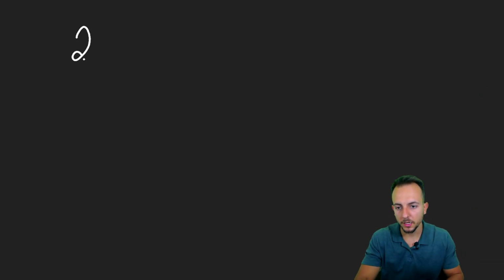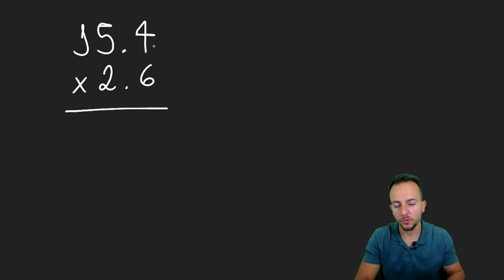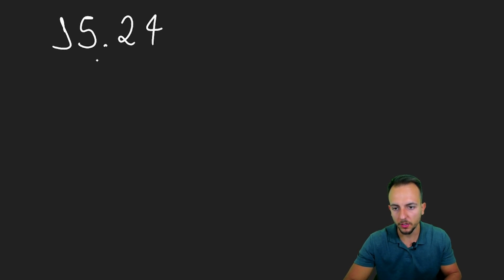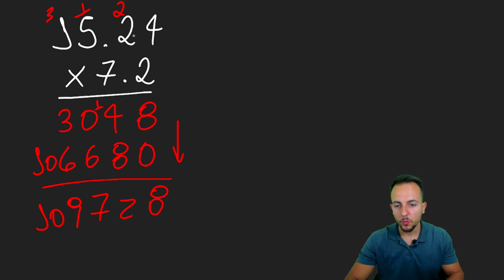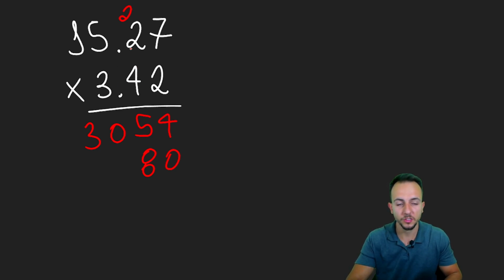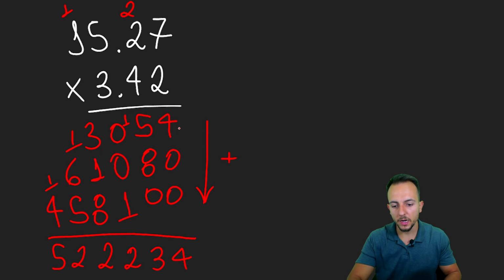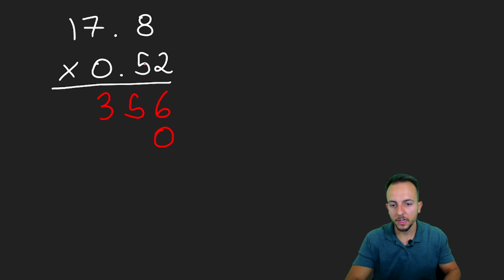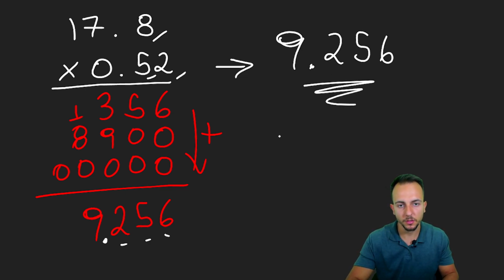Multiplying Decimals with Practical Examples | Simple and Easy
Multiplying numbers with decimals is just like multiplying whole numbers. The trick is to figure out where to place the decimal point in the answer. Here's how to do it step-by-step:

Step 1: Ignore the Decimals
Pretend the numbers don’t have decimal points and multiply them as if they were whole numbers.
For example:
3.2 × 1.5
Ignore the decimals and multiply 32 × 15.
32 × 15 = 480

Step 2: Count the Decimal Places
Now, count how many digits are after the decimal point in the original numbers.
In 3.2, there’s 1 digit after the decimal.
In 1.5, there’s 1 digit after the decimal.
Total decimal places = 1 + 1 = 2

Step 3: Place the Decimal
In the answer, place the decimal point so there are 2 digits after it.
480 → 4.80 (or simply 4.8)
So, 3.2 × 1.5 = 4.8.

Let’s Try Another Example:
2.45 × 3.1

Ignore the decimals: Multiply 245 × 31 = 7595

2. Count the decimal places:
2.45 has 2 digits after the decimal.
3.1 has 1 digit after the decimal.

3. Place the decimal:
7595 → 7.595

Answer: 2.45 × 3.1 = 7.595

Pro Tip:
You can double-check your answer by estimating! For example:
3.2 × 1.5 is close to 3 × 1.5 = 4.5, so your answer should be near 4.8.